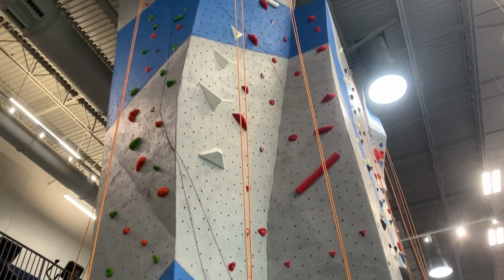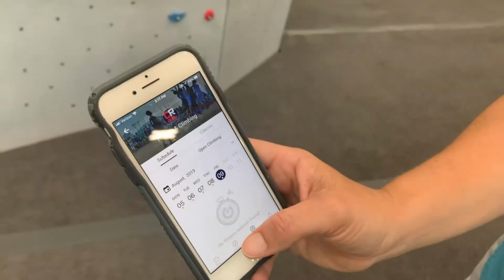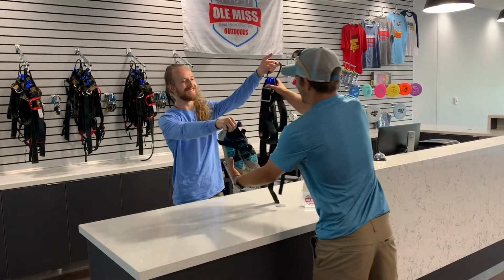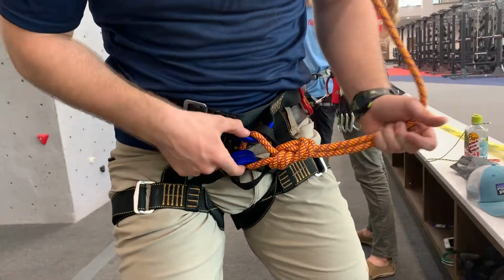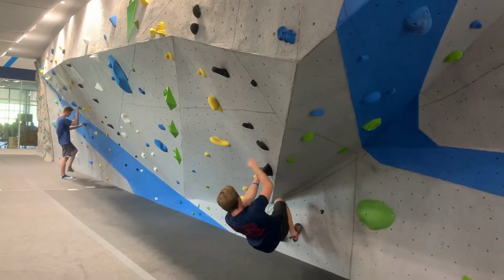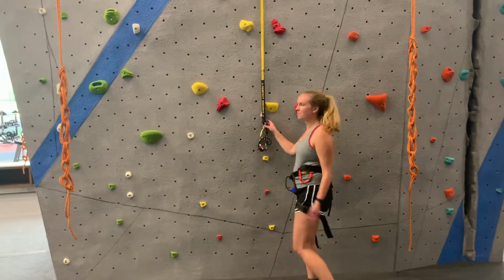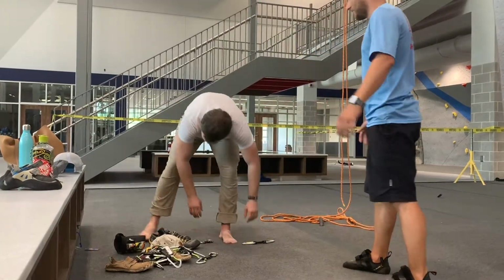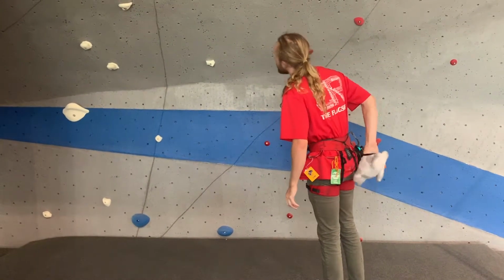Ole Miss Outdoors Climbing Wall Orientation